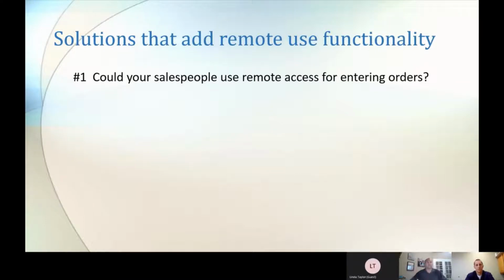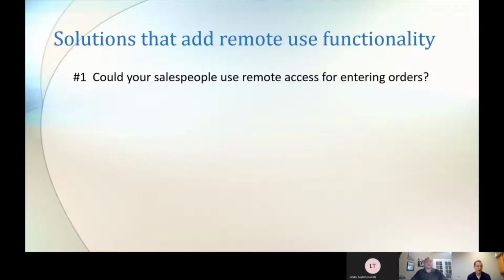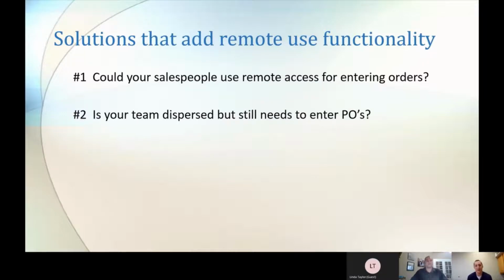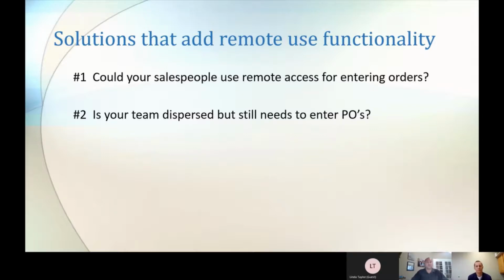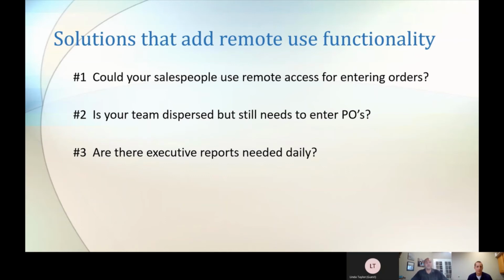Solutions that Add Remote Use Functionality to your ERP solution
In this session Cloud and On-Prem ERP expert Jeremy Russell discussed the different 3rd party and endorsed solutions that work to extend remote work capabilities for Sage 100cloud. Remote working options are out there, are you and your business taking advantage of them?

7 to speak with one of our representatives or visit us for more info!